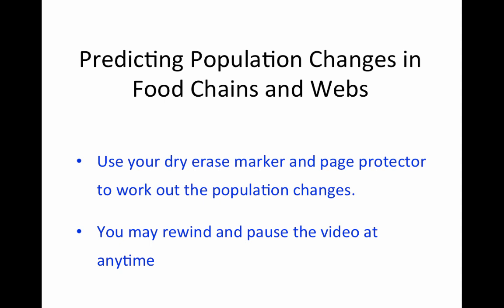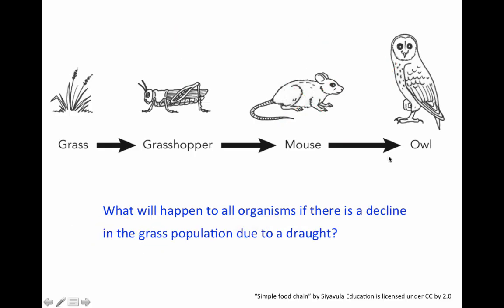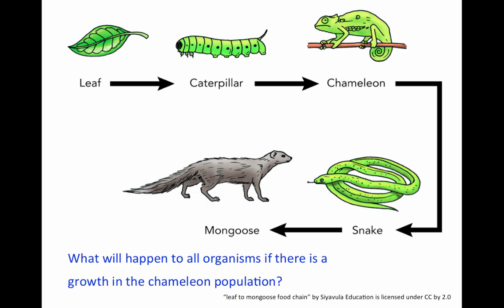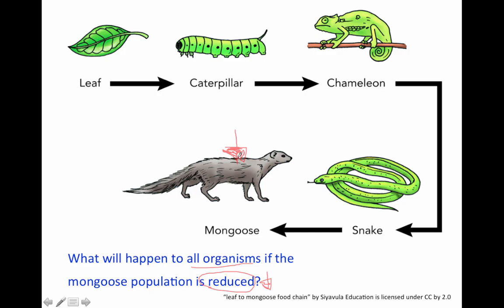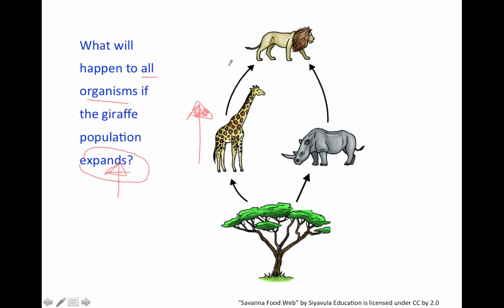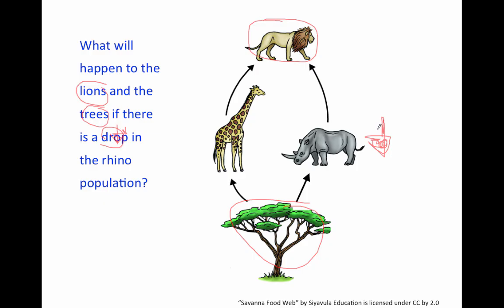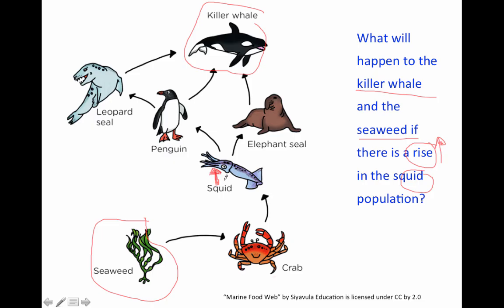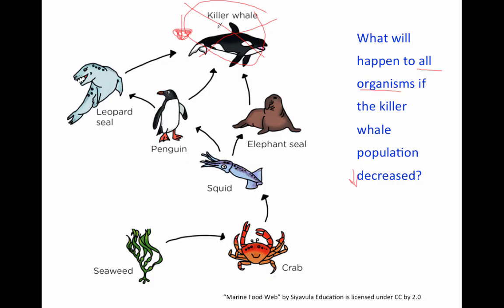Predicting Population Changes in Food Chains and Webs